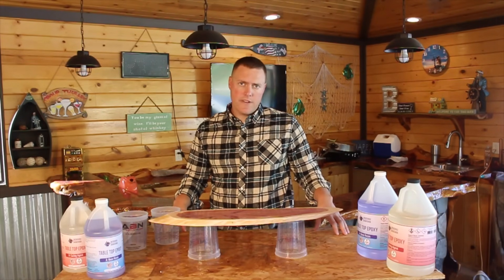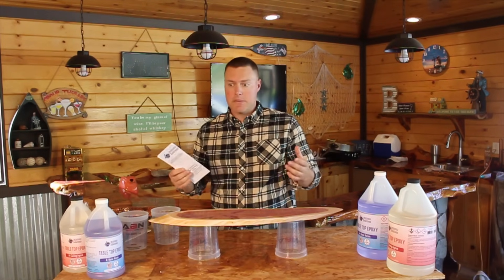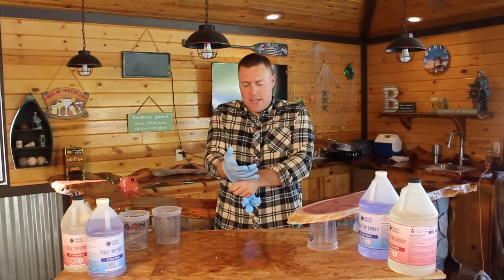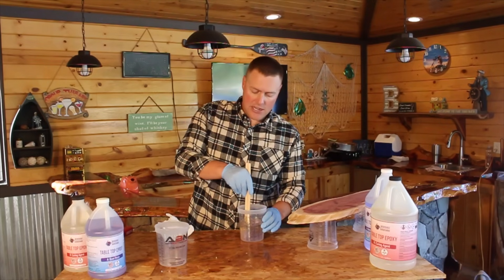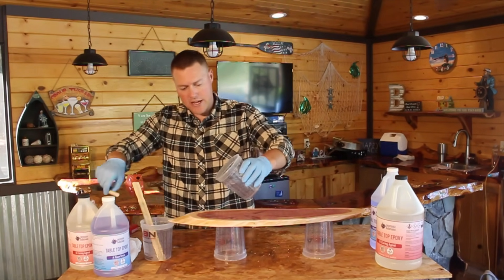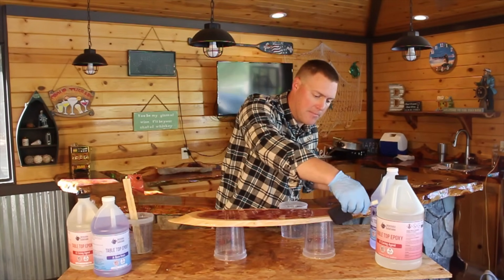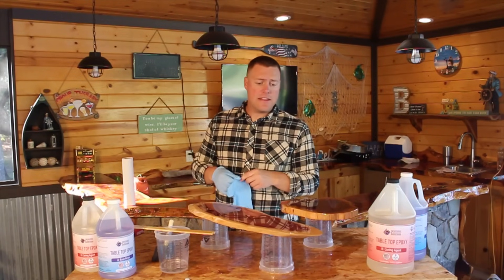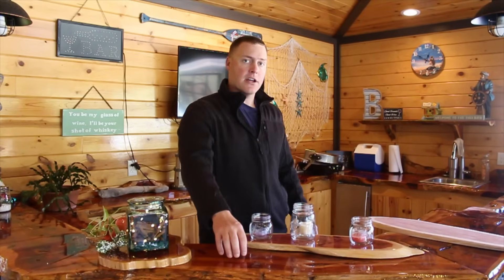Epoxy Countertops DIY Tutorial: How To Mix & Pour Bar Top Epoxy Resin Self Levling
Properly mixing and pouring Bar Top Epoxy is crucial to a successful project. Incorrectly measuring, mixing, or pouring can lead to a project that does not cure correctly.

Today demonstrates how to properly measure, mix and pour bar top epoxy on a sample piece of material. It is highly recommended to test a sample area or sample piece to familiarize oneself with how epoxy will react to a particular surface. In this example we use a piece of scrap cedar to test Promise Table Top Epoxy. This is the same wood used on a cedar bar top as demonstrated in the video.

Reading the directions fully is imperative to a proper mix ratio & pour. Most table top epoxies require minimum temperatures. In this example, the epoxy resin requires a minimum of 70° with the optimal temperature 75°. Pouring in a dust-free, low humidity environment will insure a project that is not comprised by external. The Promise Table Top Epoxy Kit is a 1:1 mix ration by volume. This was easily measured out in a graduated container.

Pouring a seal coat is highly advised in order to reduce bubbles. By pouring a very thin seal coat, bubbles are allowed to rise to the surface and ultimately escape. Using a torch or heat gun to disrupt the surface tension of the epoxy allows bubbles to release easier.

After 4 hours, the seal coat had cured enough to pour a flood coat. In the flood coat we allowed the epoxy to run off the sides of the project. See the difference before & after of the epoxy.

Epoxy Used

Graduated Containers